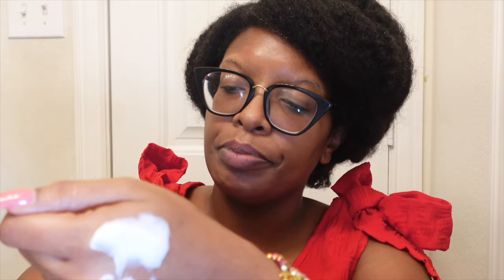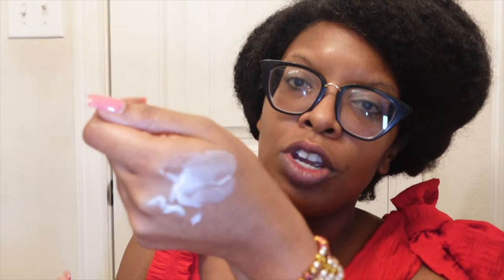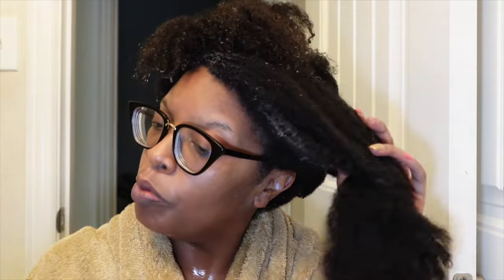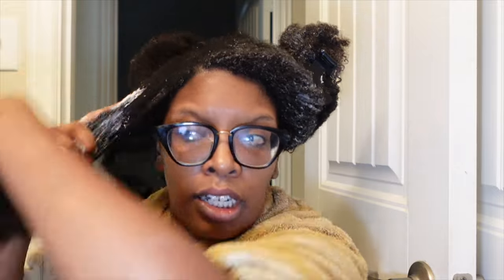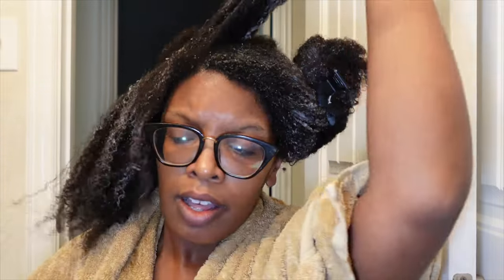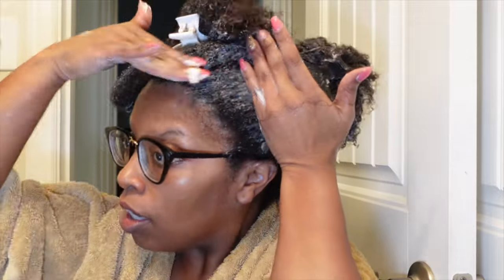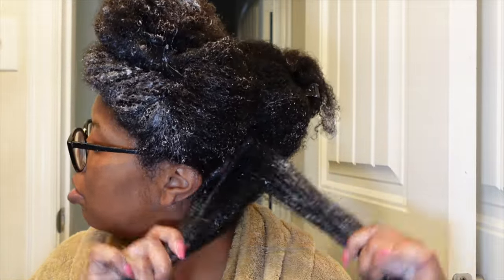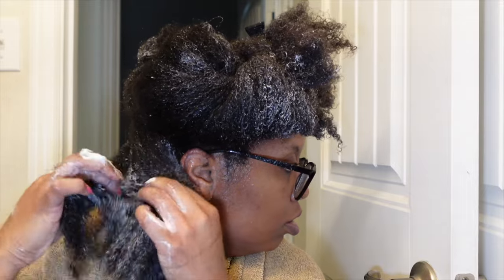Palmer's Cocoa Butter Deep Conditioner ** GREAT RESULTS **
Palmer's Cocoa Butter & Biotin Length Retention Deep Conditioner

Intro: Music by Ryan Little - sunkissed.
EQUIPMENT USED
🔸 LAPTOP: MAC